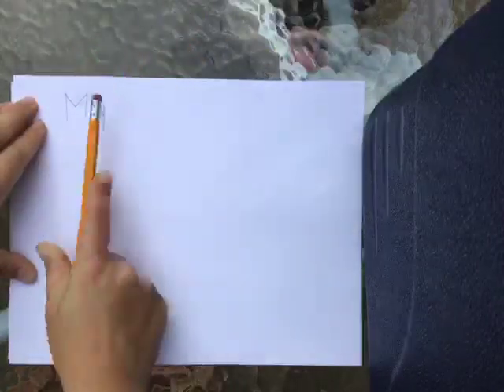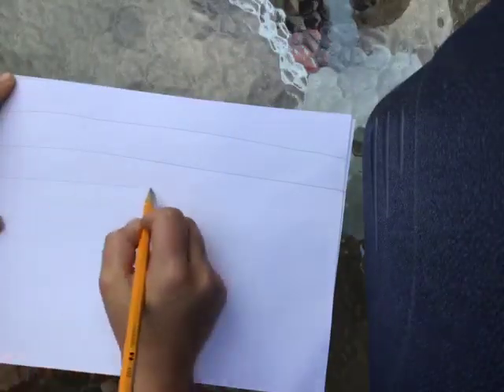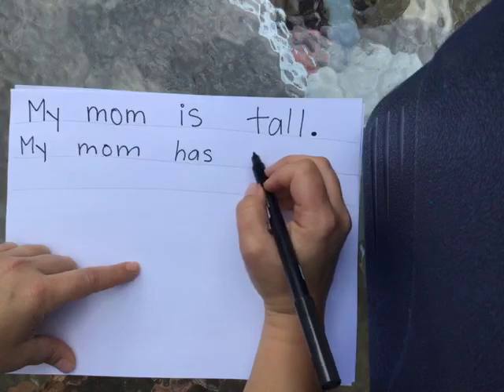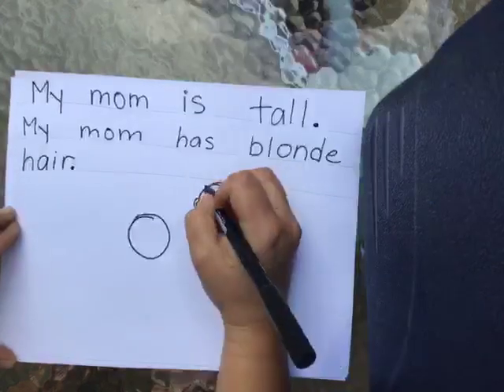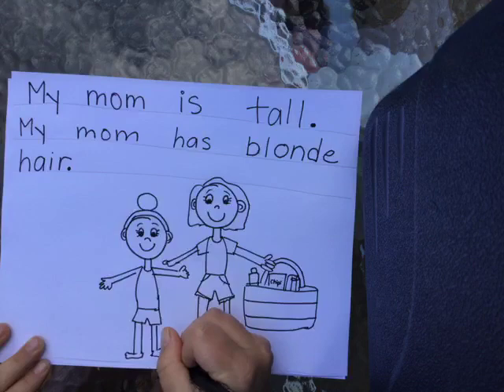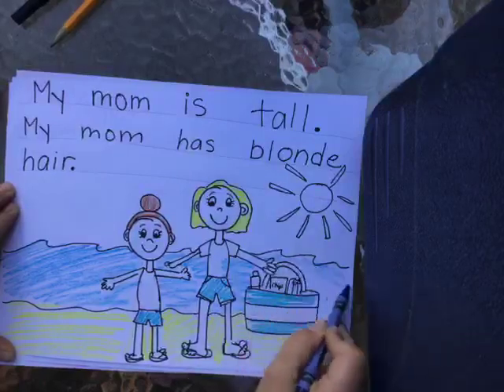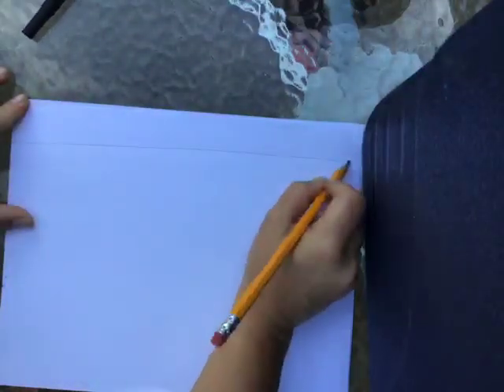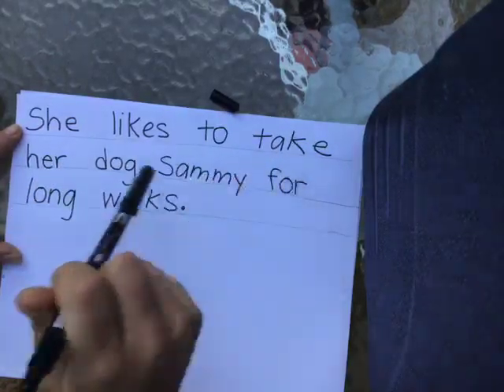April 1 Writing Lesson: Writing a Book About a Person Part 1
This is the writing lesson for Wednesday April 1 2020. We are writing a book about a person. I chose my mom! I make the title page and 2 pages.